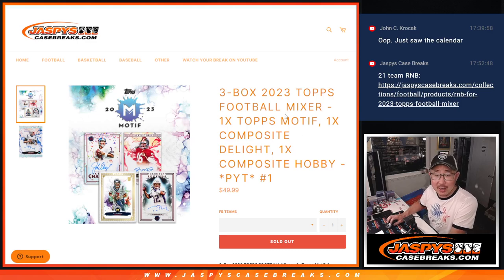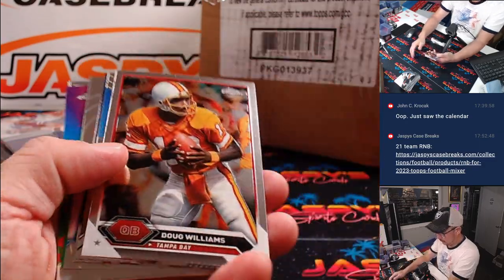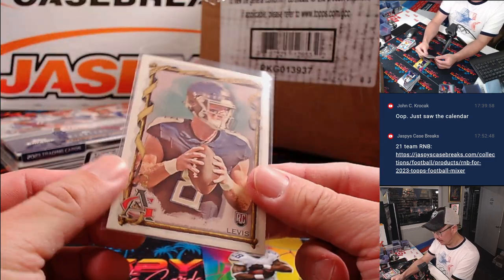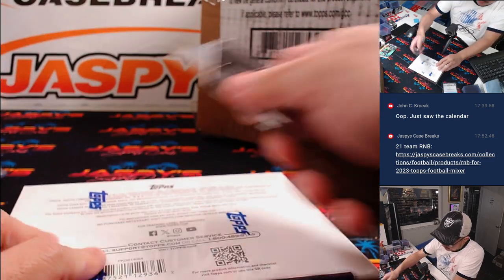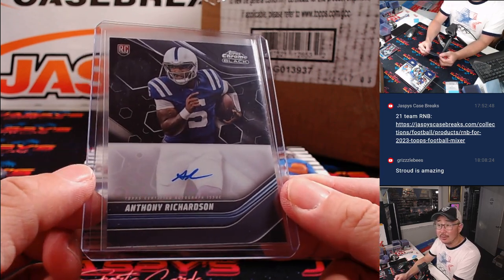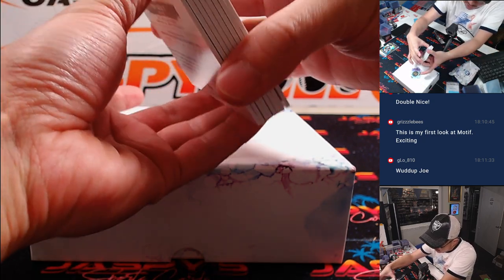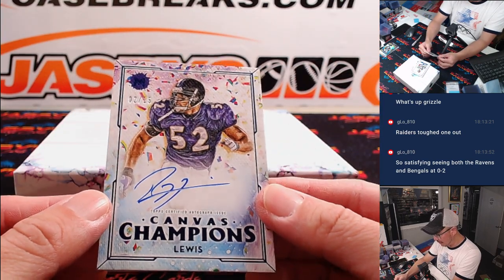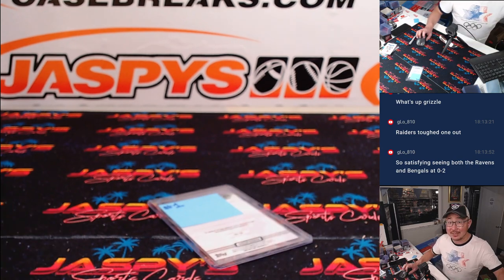Su, 09/15/24 - 3-Box 2023 TOPPS FOOTBALL Mixer *PYT* #1